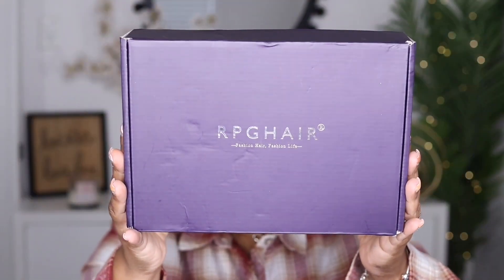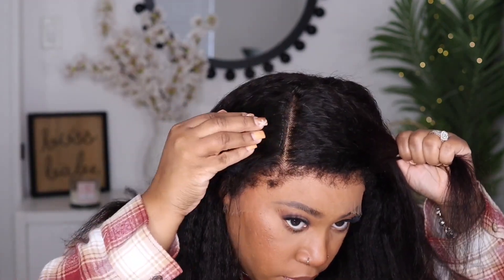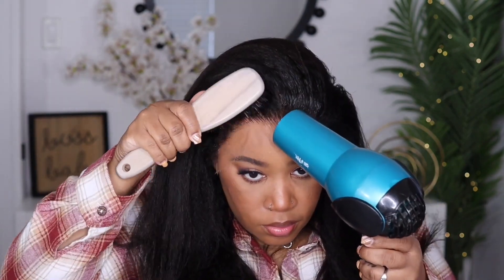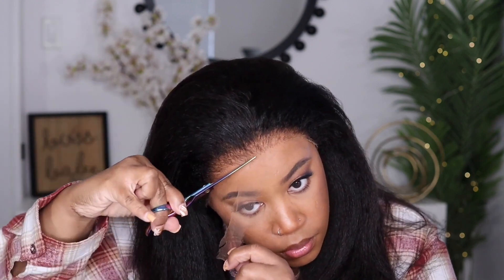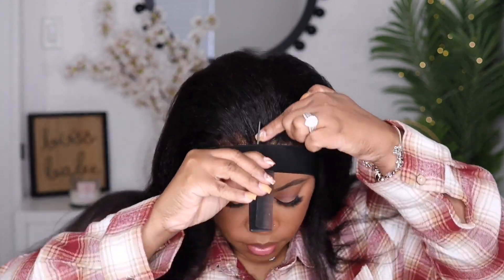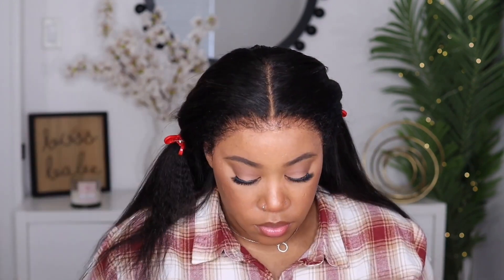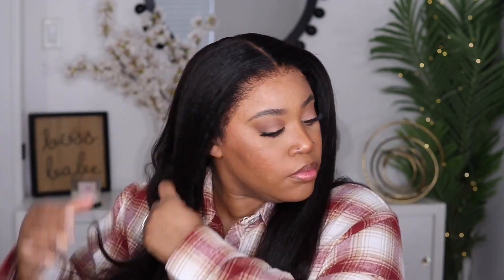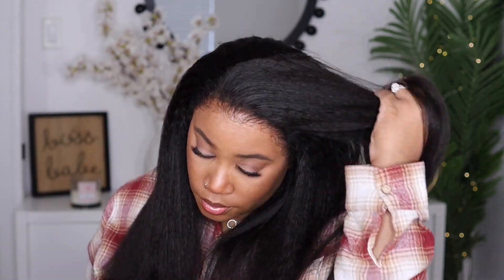REALISTIC HAIRLINE KINKY EDGES | READY TO WEAR KINKY STRAIGHT HD LACE FRONT WIG ft. RPGhair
RPGHair 2023 Back to School Sale
Time: End by 08/31

𝐖𝐢𝐠 𝐃𝐞𝐭𝐚𝐢𝐥𝐬
Invisible HD Lace Upgrade Clean Hairline 13x6 Lace Frontal Wig Kinky Straight Hair [LFW97]
Density:180%
13*6 Deep Parting space
★ Skin Melted HD Lace
★ Upgraded Clean Hairline
★ Whole Front Bleached
★ Kinky Edge Is Available
Very Affordable Price Starts at $149